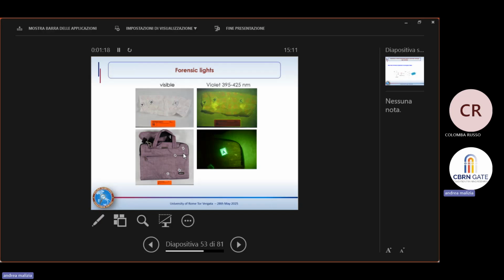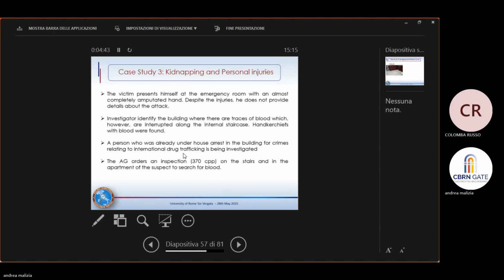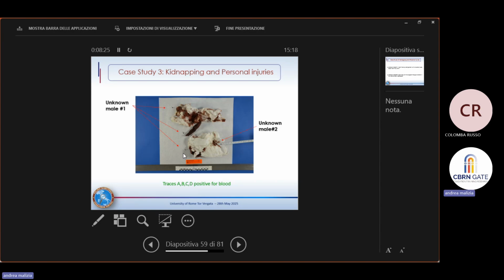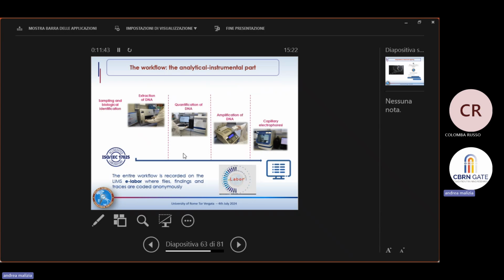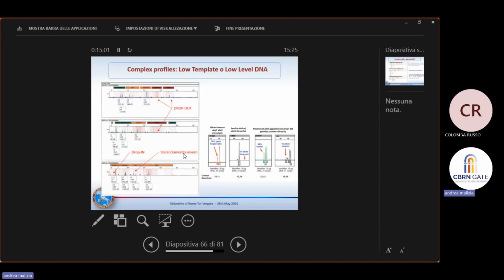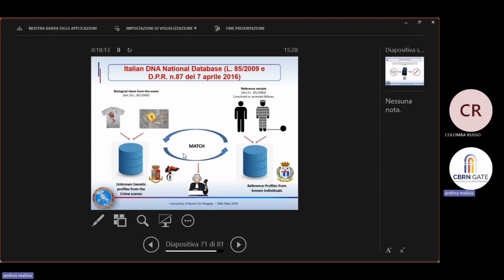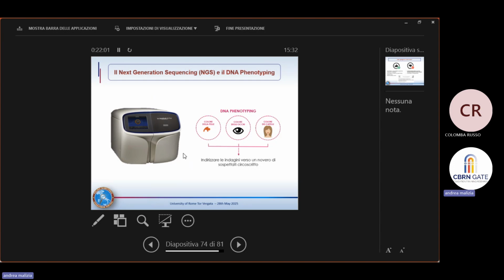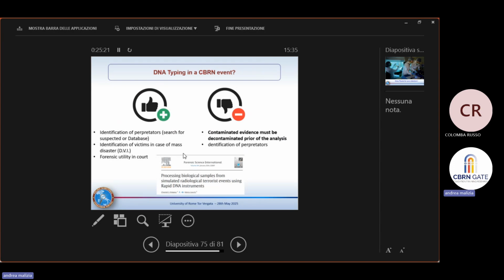Vernarecci Mei P2